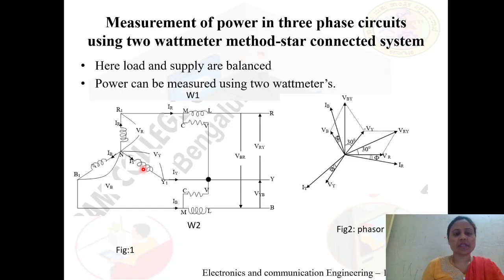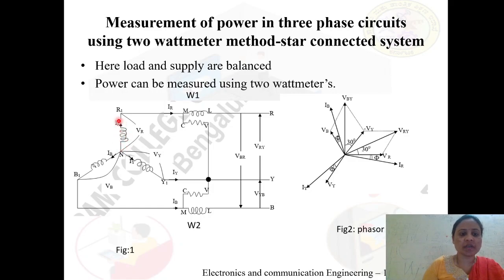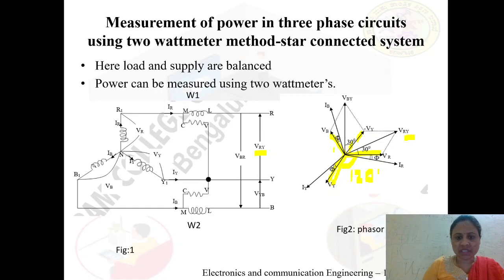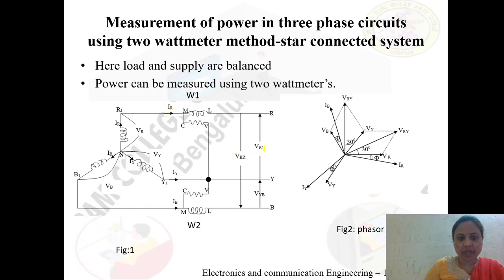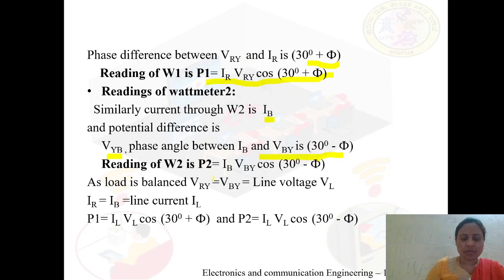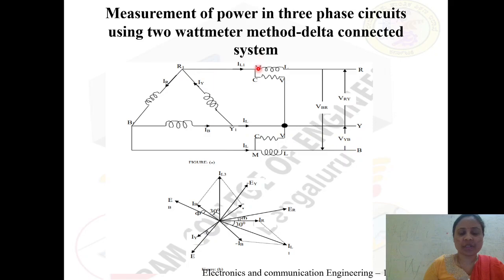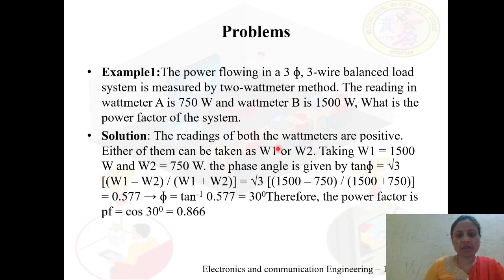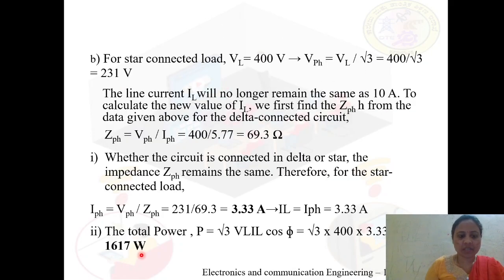ECE 18ELE13 M2 S10 video